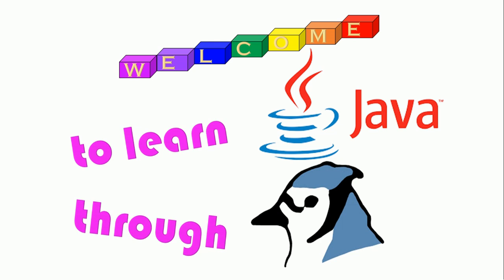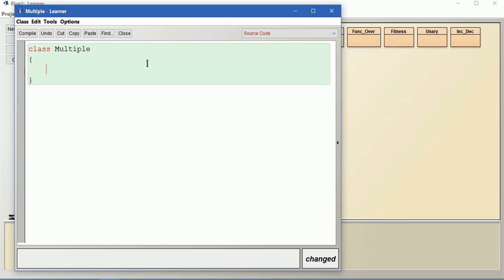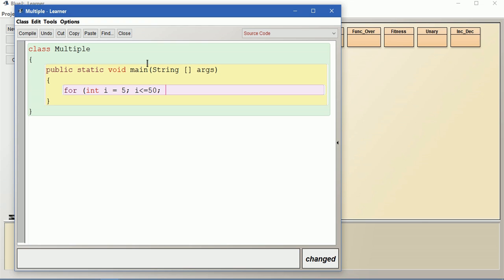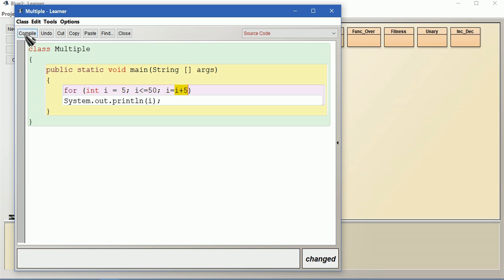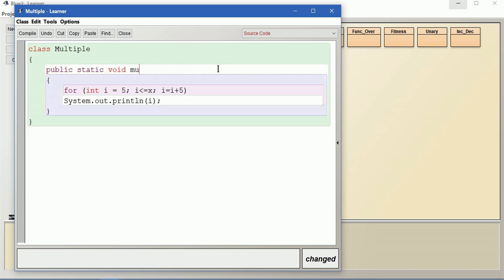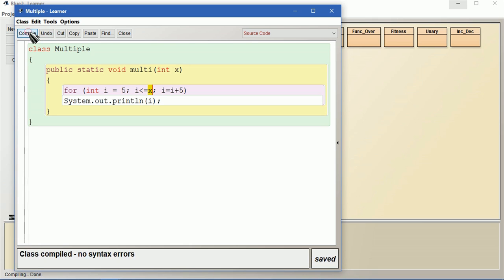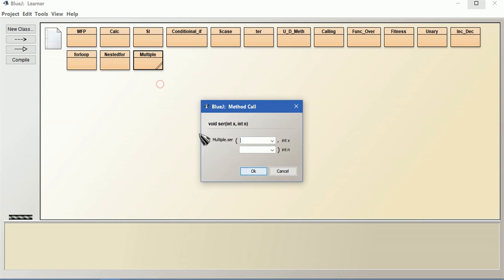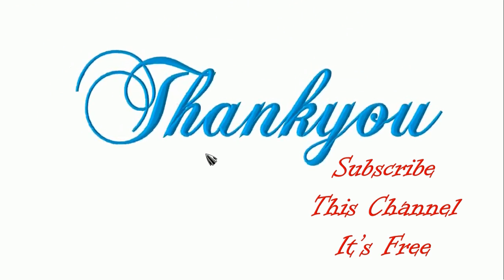#17 'for' Loop With Multiple Variables, Finding Factorial and Sum of Series - Java Class 10 BlueJ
ICSE Computer Applications Java for Class 10 in EASY WAY through BlueJ 'for' Loop With Multiple Variables, Finding Factorial and Sum of Series